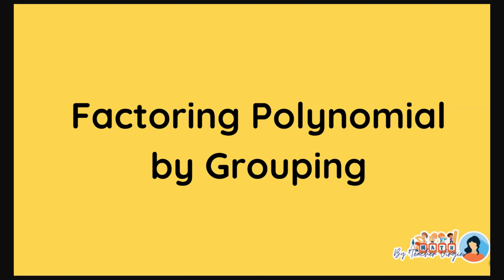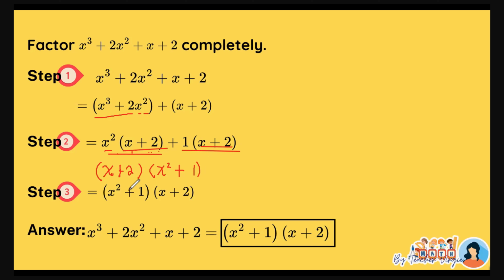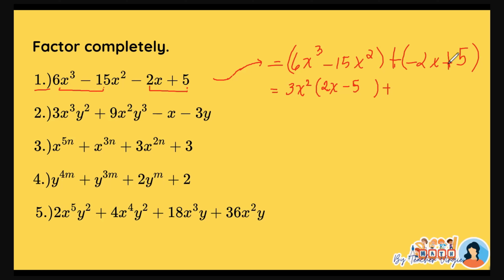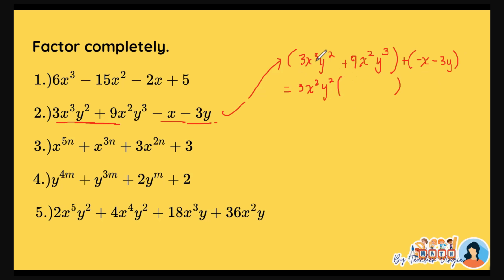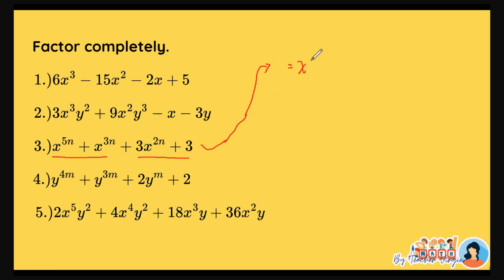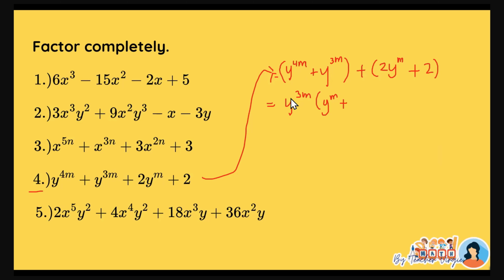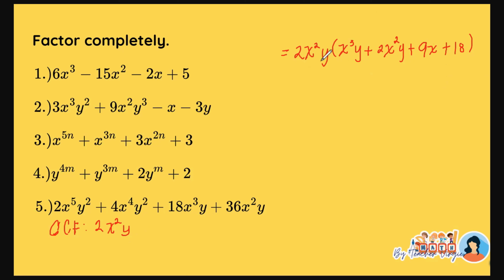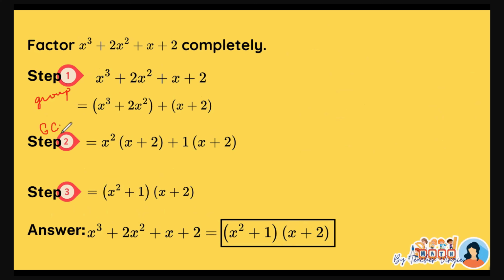Factoring Polynomials by Grouping | Algebra || By Teacher Virgie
This is the second video in the series on factoring polynomials. You will use the previous lesson/video, which is "Factoring Polynomials by GCF or by Monomial".

Follow these steps:
1. Group the polynomials into two groups, ensuring each group has a common greatest common factor (GCF).
2. Find the remaining factors.
3. Repeat Step 1, but this time find the common binomial factor.
4. Write your final answer in factored form.